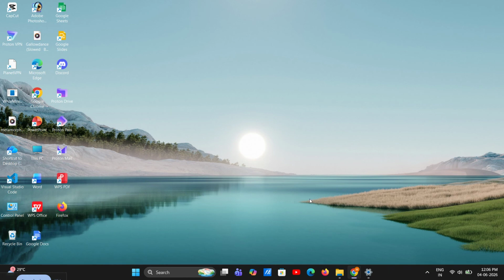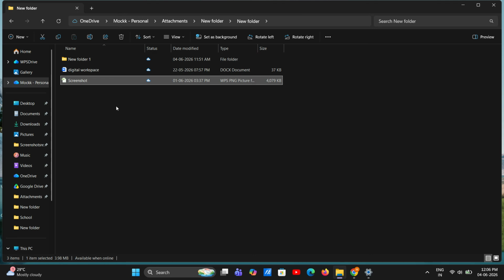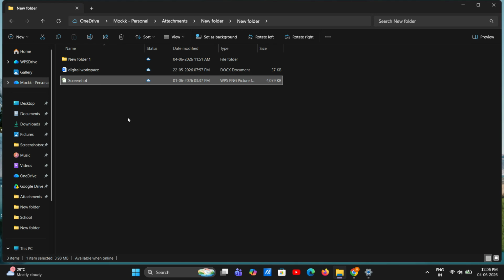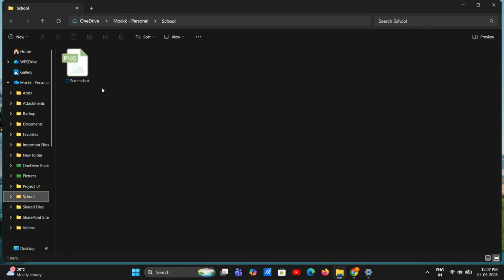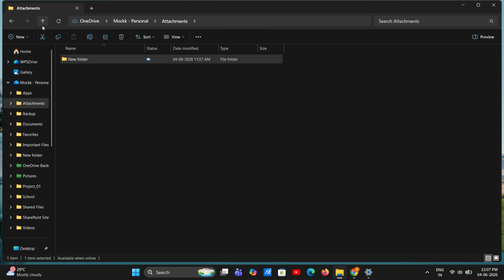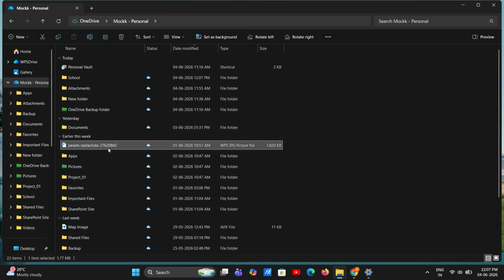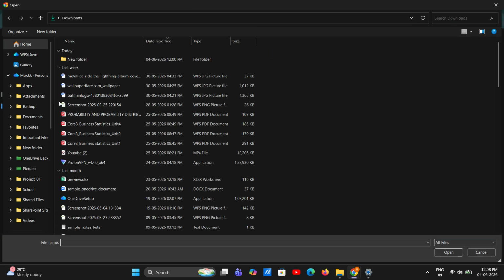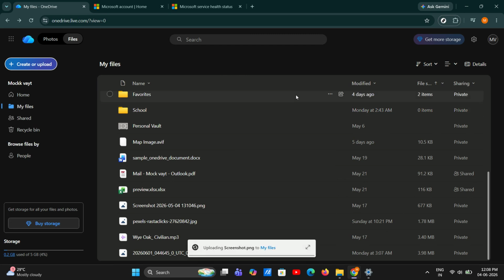How To Fix OneDrive Error Upload Blocked (Easy Guide)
Fix the OneDrive Upload Blocked error fast by shortening file names, simplifying folder paths, and trying browser upload as a backup.
Follow this step-by-step guide to get OneDrive syncing again without complicated troubleshooting.

🕚Timestamps:
0:00 Intro
0:18 What causes the Upload Blocked error
0:42 Rename the file
1:20 Remove unnecessary words from the file name
1:49 Move the file to a simpler folder
2:21 Shorten folder names in the path

✍️What You'll Learn In This Video:
• How To Fix OneDrive Upload Blocked Error
• How To Rename Files To Sync With OneDrive
• How To Shorten Long File Paths For OneDrive
• How To Remove Unnecessary Words From File Names
• How To Move Files To Simpler OneDrive Folders
• How To Rename Folder Paths To Prevent Sync Errors
• How To Upload Files From OneDrive In A Browser
• How To Troubleshoot OneDrive Sync Problems Fast

💡Pro Tips:
• Keep file names short and avoid extra symbols when using OneDrive.
• If the file is inside multiple folders, simplify the folder structure too.
• Browser upload can help confirm whether the issue is with sync or the file path.
• Use clear, simple naming conventions to avoid future upload errors.
• If OneDrive still fails, try moving the file closer to the root OneDrive folder.